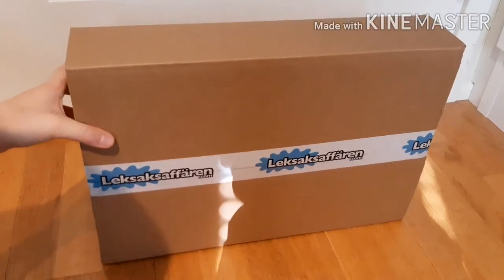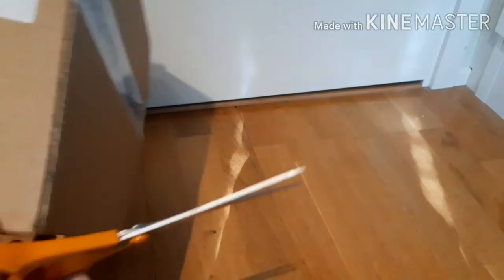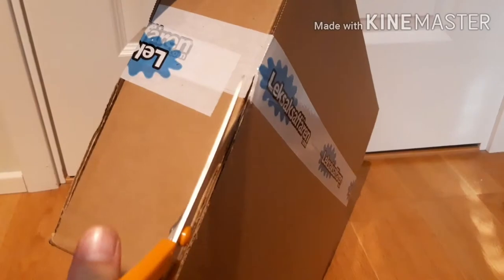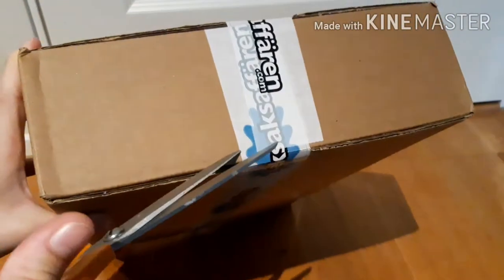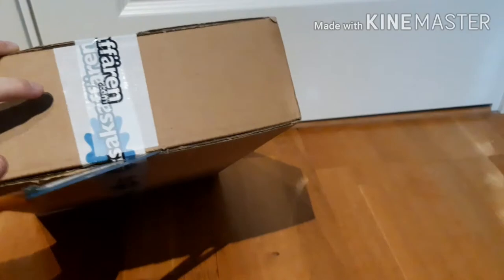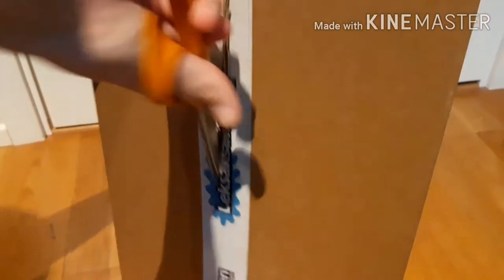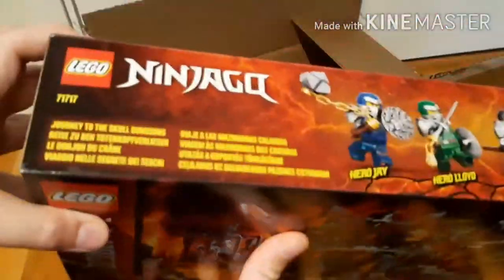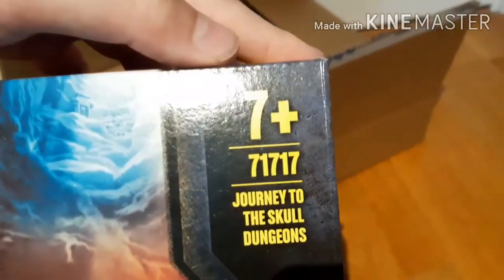Cdon. com LEGO Haul.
Hey, today i have a haul for you. It's from Cdon and it's realy cool.

SPOILER!:

It is set 71717